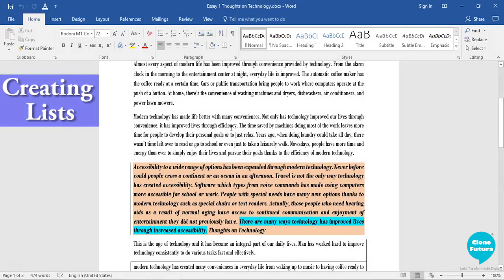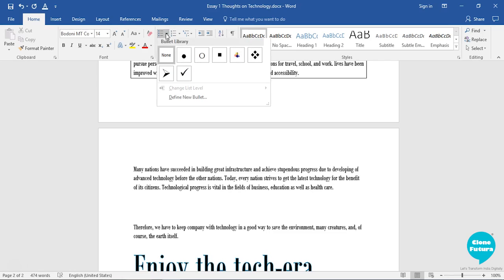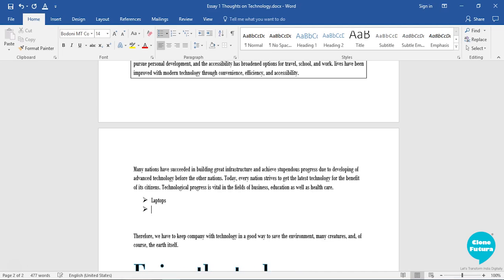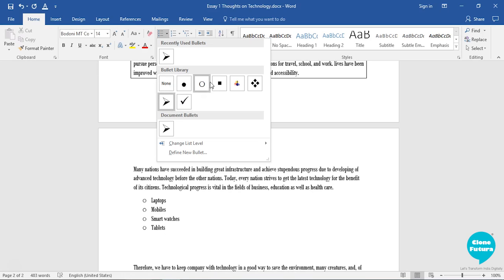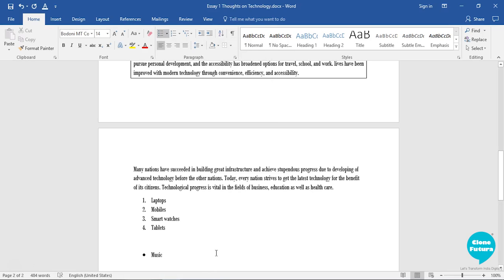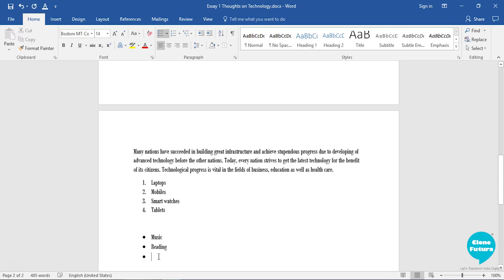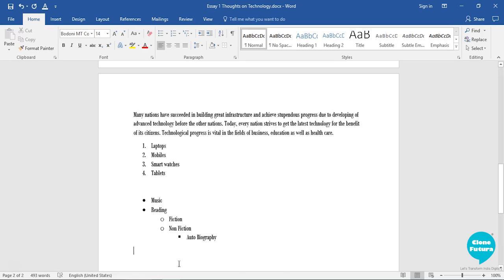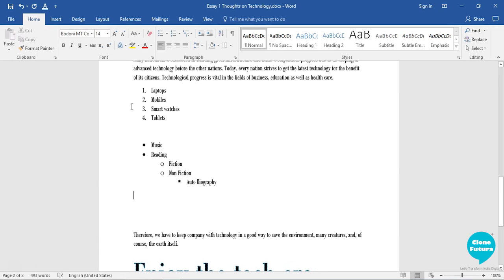#21 Creating Lists | Adjusting The Document